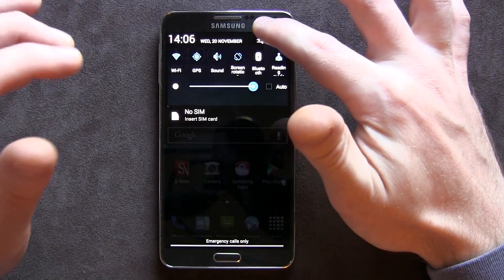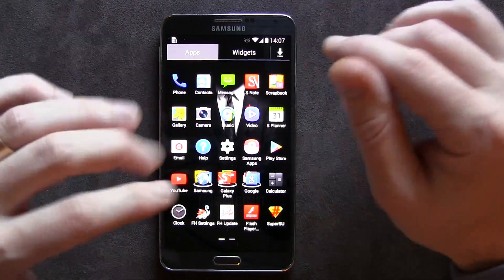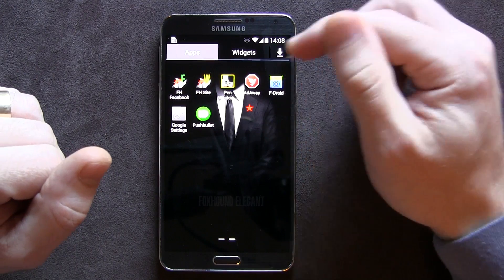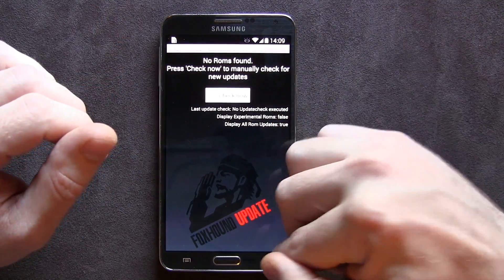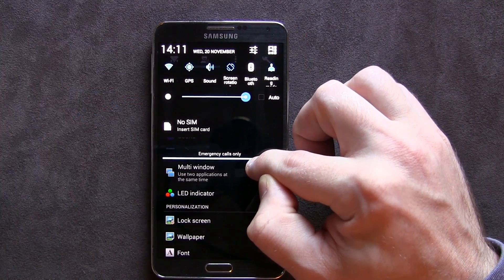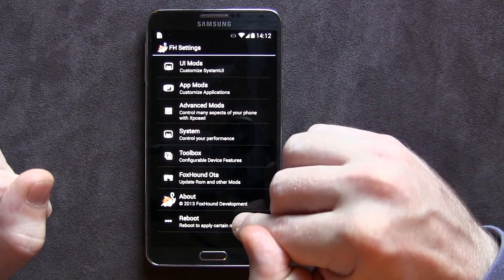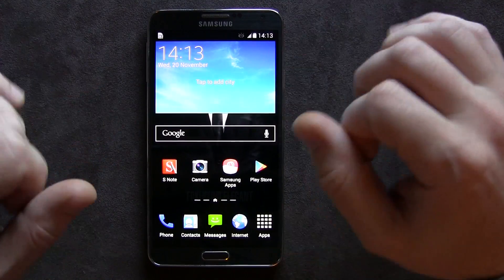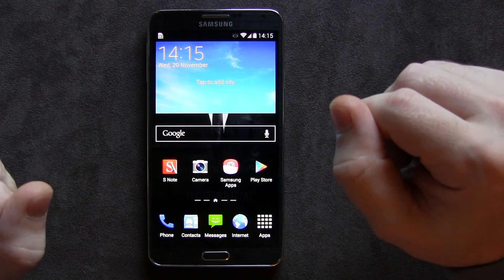FOX HOUND ROM v1.2 for SAMSUNG GALAXY NOTE 3